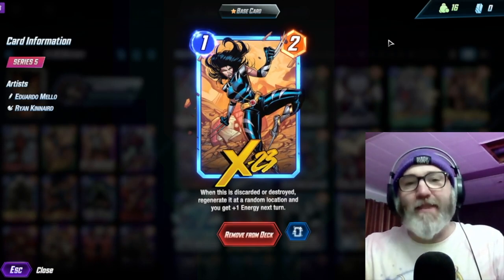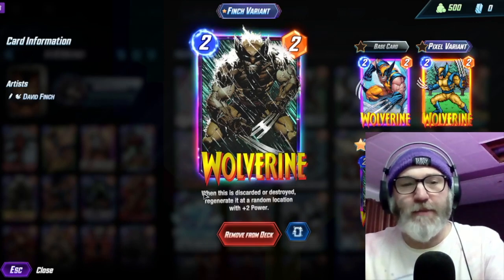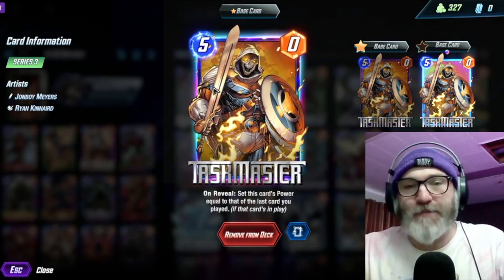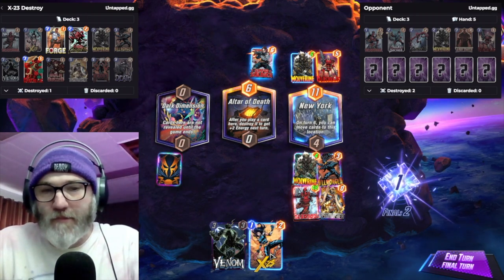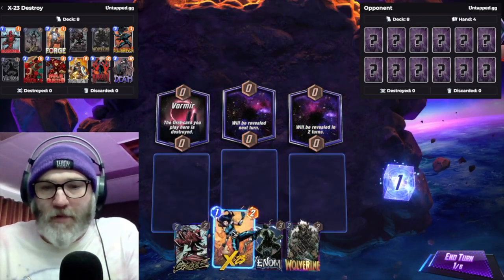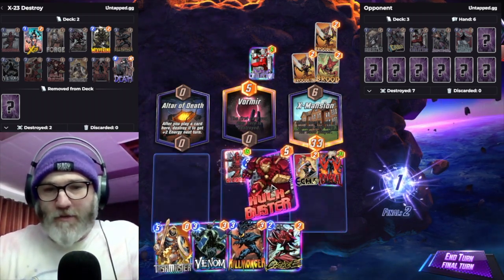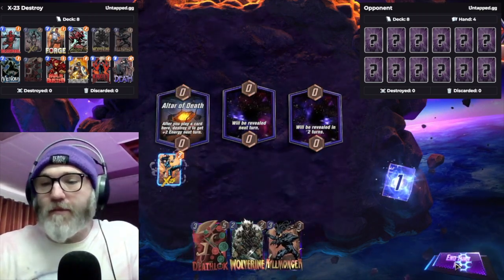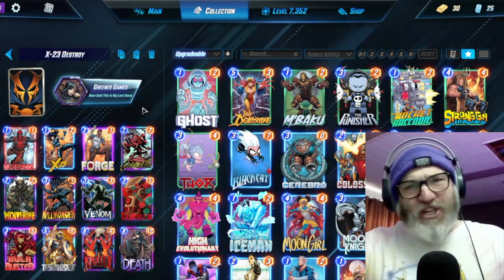GIANT DEADPOOLS, VENOMS, & KNULLS!| X-23 Destroy| Marvel Snap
X-23 kinda feels like a staple in destroy now.